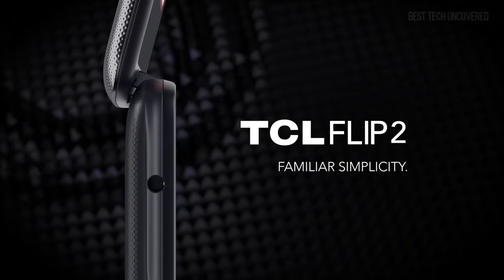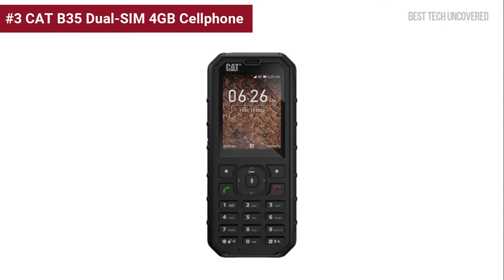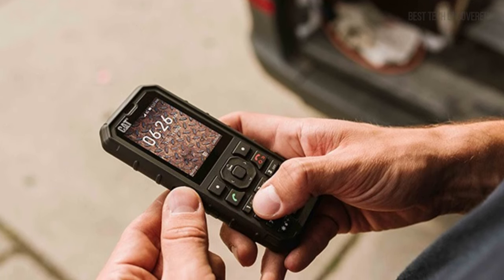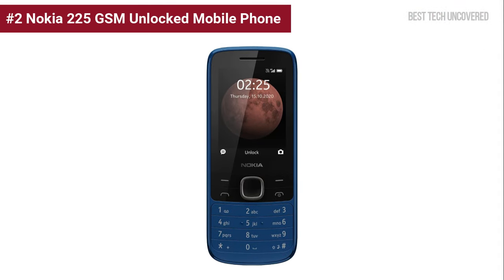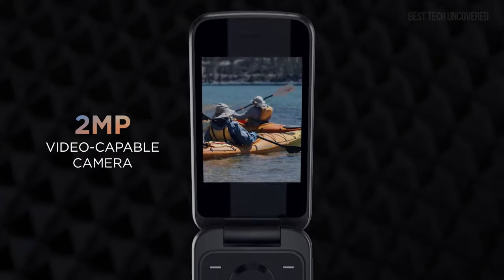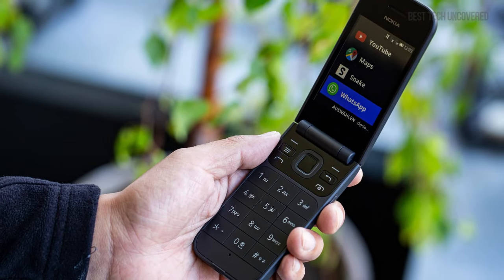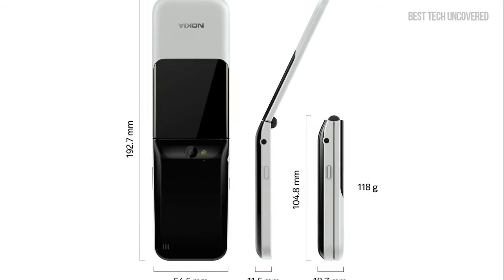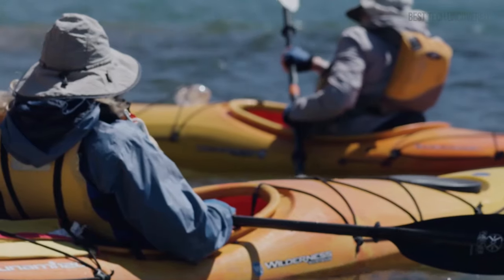Best Dumb Phones For 2024: Simplify Your Life with These 3 Top Picks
► Links to the best dumb phones mentioned in the video:

►3. CAT B35 Dual-SIM 4GB Cellphone

►2. Nokia 225 GSM Unlocked Mobile Phone

►1. Nokia 2720 Flip Dual-SIM Cellphone

In a world brimming with smartphones, there's a growing wave of nostalgia for the simplicity and focus that dumb phones provide. These devices strip back the complexities of modern gadgets, offering a return to basics that many crave. This is where the charm of dumb phones comes into play.

In today's video guide, we're diving into the best dumb phones available on the market today, showcasing options that prioritize essential functions over digital overload.

All links to the products can be found in the description box below.

Chapters
00:00 - Intro
00:35 - CAT B35 Dual-SIM 4GB Cellphone
01:49 - Nokia 225 GSM Unlocked Mobile Phone
02:46 - Nokia 2720 Flip Dual-SIM Cellphone